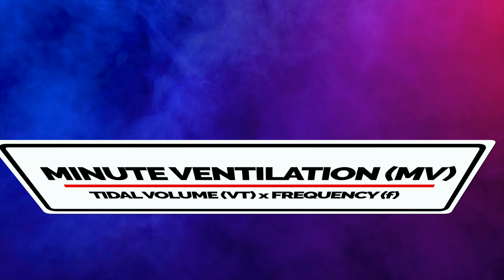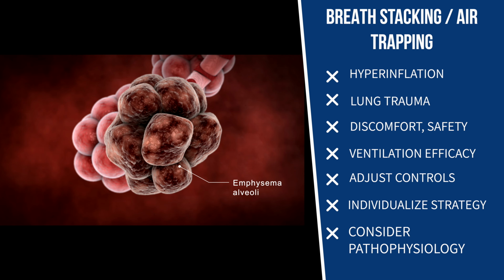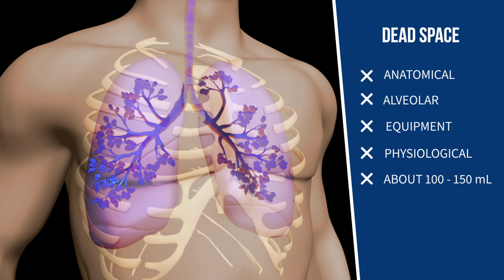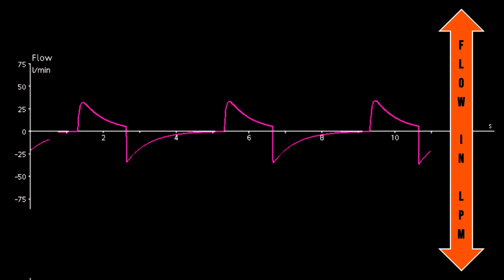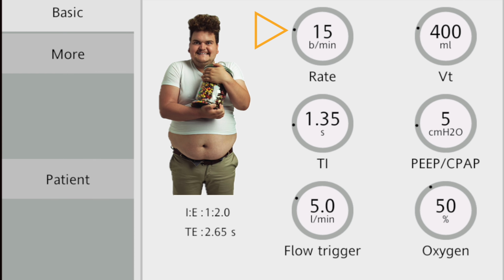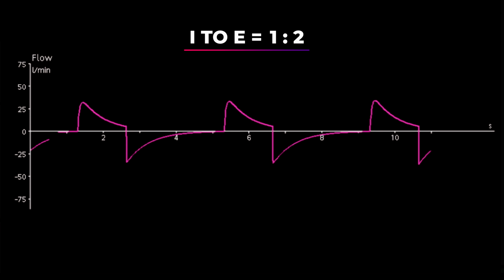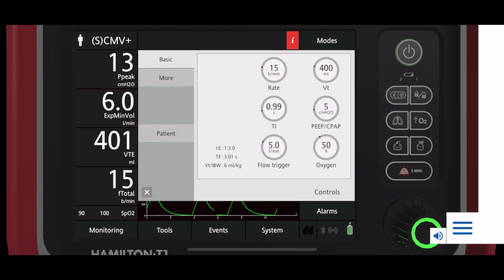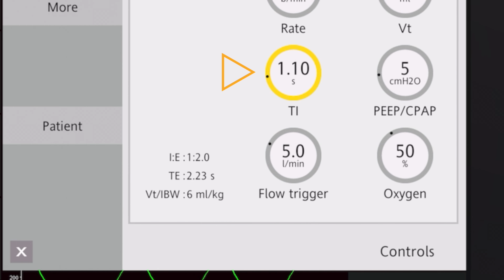Mechanical Ventilation Concepts Module 4 - Breath Cycle, I:E, I Time, and Intro to Flow Waveform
Module 4 of mechanical ventilation training on the Hamilton T1.